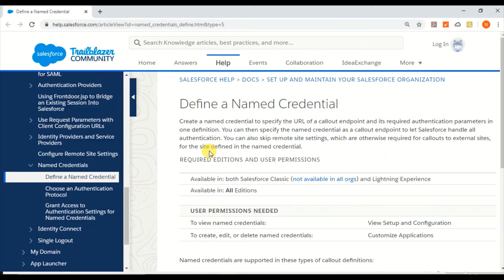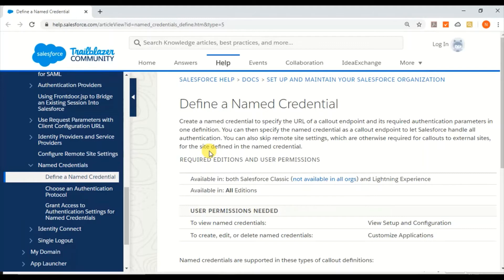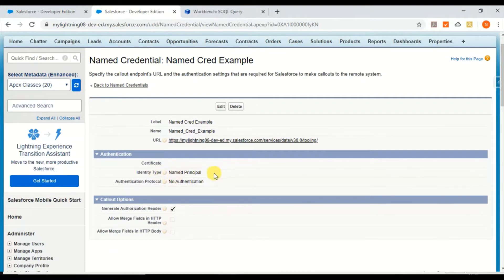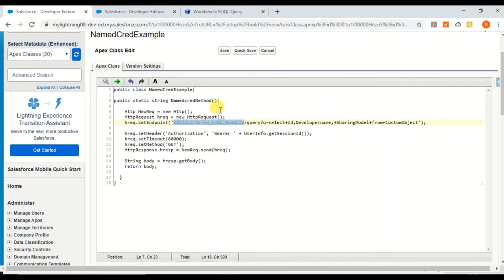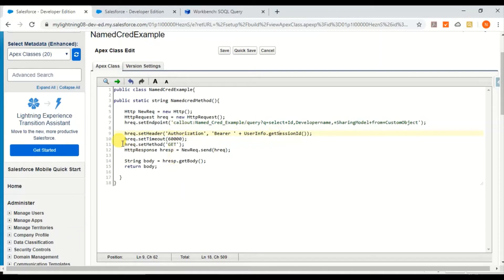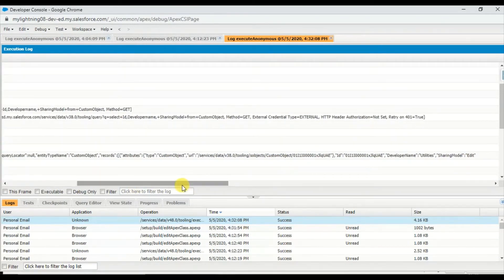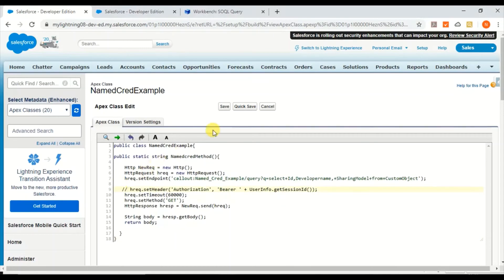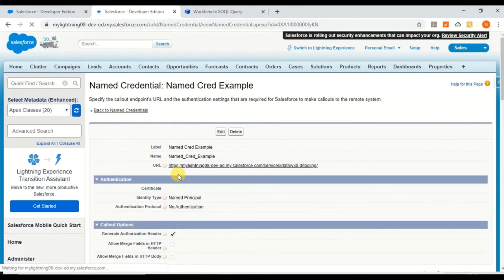How to use Named Credentials in Apex Callouts?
How to use Named Credentials in HTTP requests in Apex ?
If you like these video, you can say thanks by buying me a coffee

Create a named credential to specify the URL of a callout endpoint and its required authentication parameters in one definition. You can then specify the named credential as a callout endpoint to let Salesforce handle all authentication. You can also skip remote site settings, which are otherwise required for callouts to external sites, for the site defined in the named credential.

To reference a named credential from a callout definition, use the named credential URL. A named credential URL contains the scheme callout:, the name of the named credential, and an optional path. For example: callout:My_Named_Credential/some_path.

You can append a query string to a named credential URL. Use a question mark (?) as the separator between the named credential URL and the query string. For example: callout:My_Named_Credential/some_path?format=json.

Named credentials in apex callouts

Generate endpoints using Named credentials.